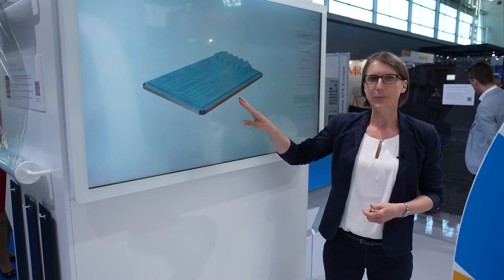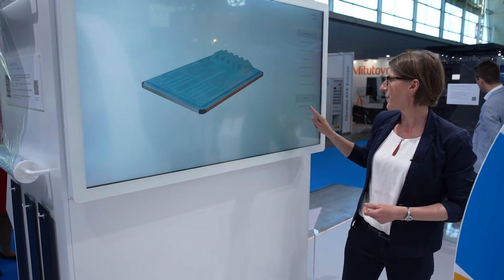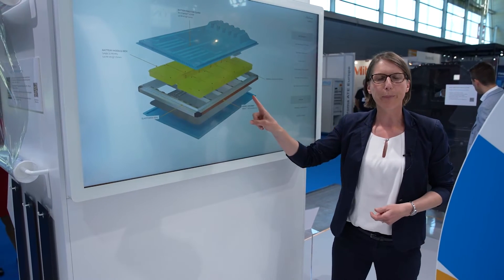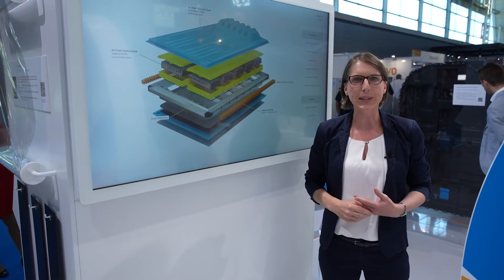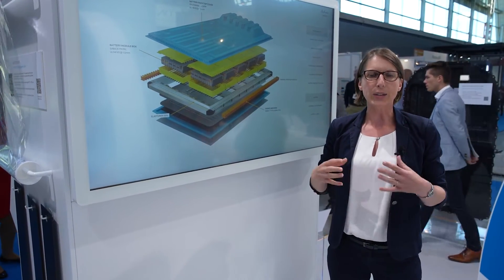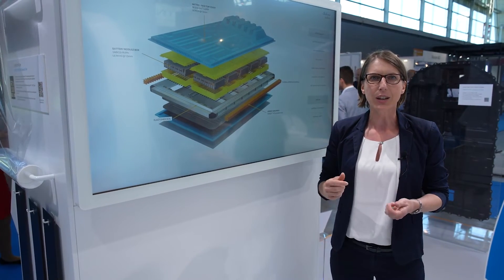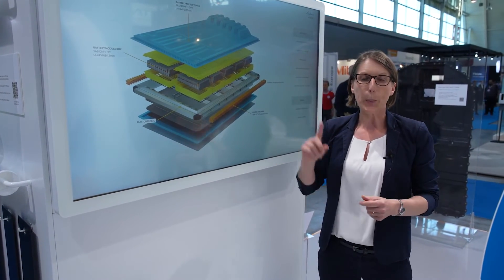SABIC’s EV Battery Pack Concept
From The Battery Show Europe 2022 (June 28-30) in Stuttgart, Germany, our global Automotive Technology leader speaks briefly about our innovative thermoplastic-based EV battery pack concept and its benefits. SABIC’s work on EV battery packs takes place under BLUEHERO™, a strategic initiative and expanding ecosystem dedicated to enabling electrification and a lower carbon future.

See the global press release on the launch of our BLUEHERO™ initiative